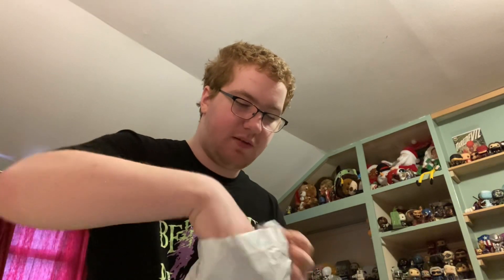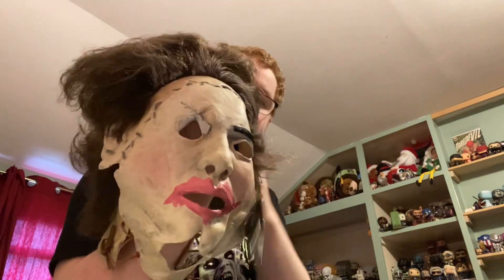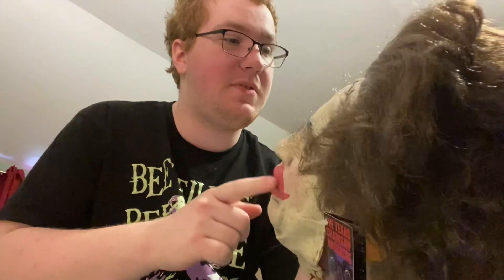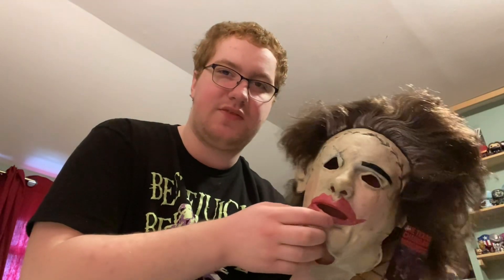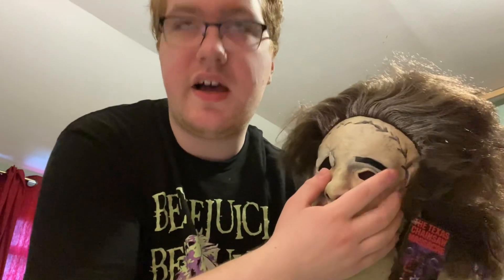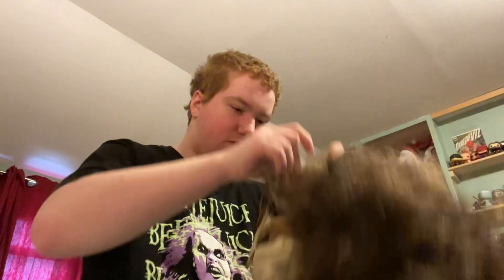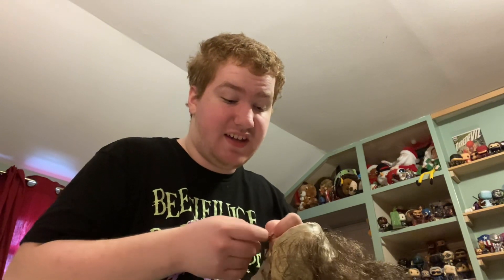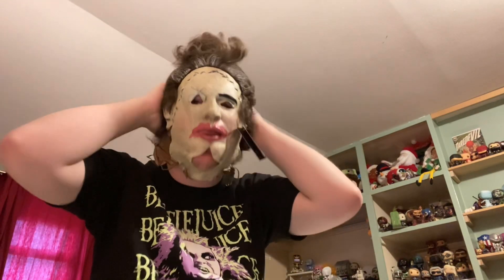Leatherface (Pretty Woman) Mask Unboxing and BOO! Review!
I DO NOT CLAIM OWNERSHIP OVER THE SONG IN THIS VIDEO

Song: Pretty Woman by Henner Hoier and the Rivets